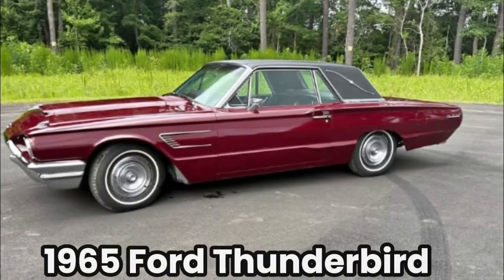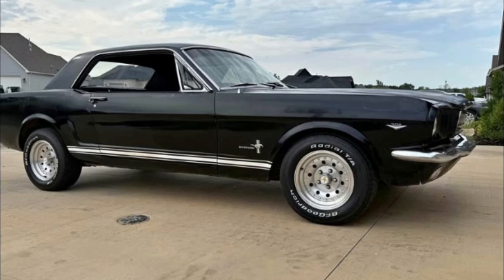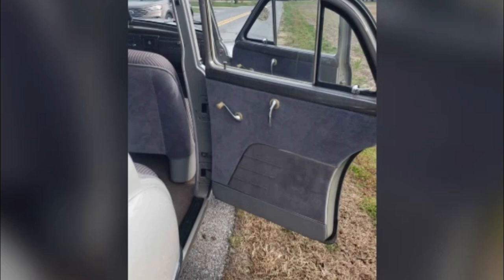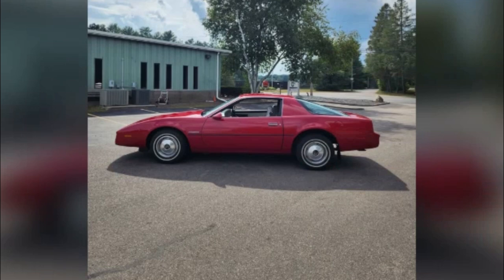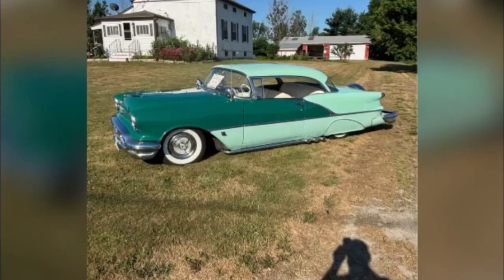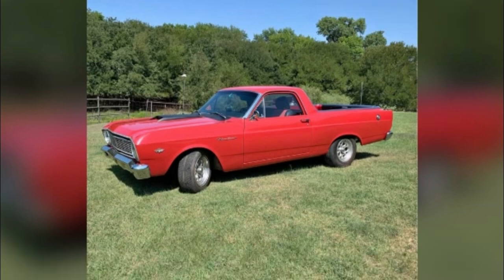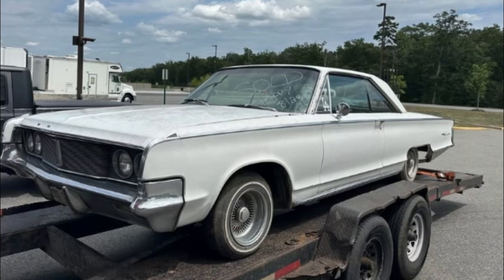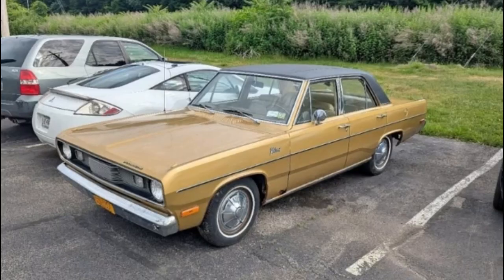Unearthing Legendary Prices: 20 Classic Cars For Sale Under $1,000-$18,000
“Unearthing Legendary Prices: 20 Classic Cars For Sale Under $10,000” highlights a curated list of classic cars available for purchase at affordable prices, showcasing legendary vehicles that offer both nostalgia and potential investment opportunities for car enthusiasts and collectors on a budget.

1. 1965 Ford Thunderbird Coupe 2-Door – priced at $12,000 – located in South Mills, North Carolina.

2. 1973 Buick Centurion 455 – priced at $14,900 – and located in Sylmar, California.

3. 1965 Ford Mustang – priced at $12,500 – located in Tulsa, Oklahoma.

4. 1973 Dodge Dart – priced at $6,900 – located in Plainfield, New Jersey.

5. 1951 Plymouth Cranbrook – priced at $11,000 – located in Georgetown, Delaware.

6. 1981 Chevrolet Corvette Coupe 2D – priced at $18,500 – located in Haledon, New Jersey.

7. 1982 Pontiac Firebird Base – priced at $5,000 – located in Plainville, Massachusetts.

8. 1965 Ford Falcon Futura – priced at $14,000 – and located in Frisco, Texas.

9. 1956 Oldsmobile Super 88 – priced at $17,950 – located in Lockport, New York.

10. 1959 Chevrolet Impala 2 – priced at $17,500 – located in Wheaton, Missouri.

11. 1966 Ford Falcon Ranchero 289 – priced at $19,000 – located in Alvarado, Texas.

12. 1978 Pontiac Trans Am – priced at $12,500 – located in Raymond, New Hampshire.

13. 1965 Chrysler Newport V8 – priced at $7,500 – located in Parkton, Maryland.

14. 1964 Plymouth Valiant V8 – priced at $1,000 – located in Ireland, West Virginia.

15. 1972 Plymouth Valiant – priced at $3,500 – located in Fairport, New York.